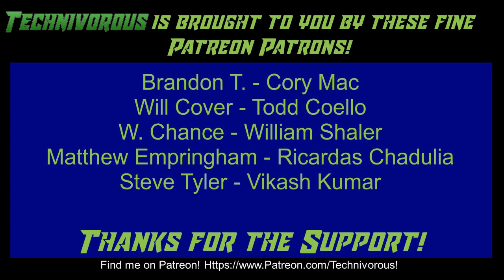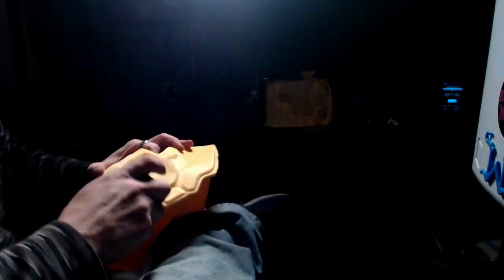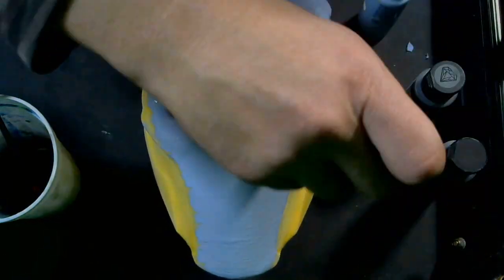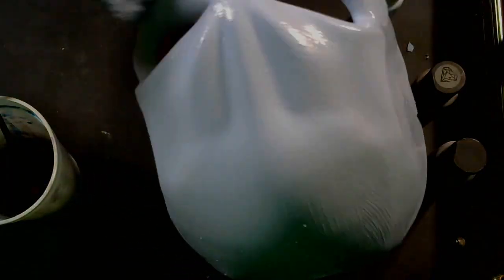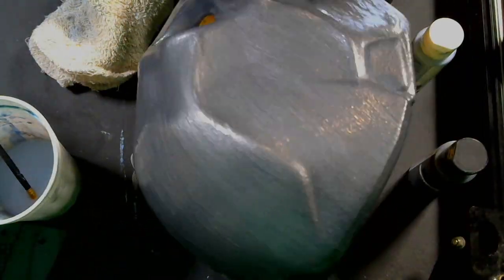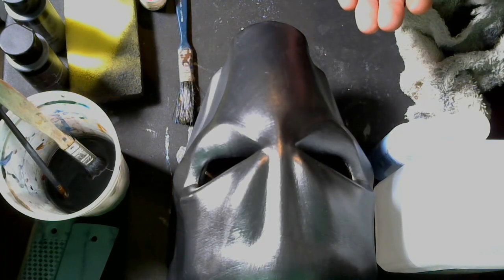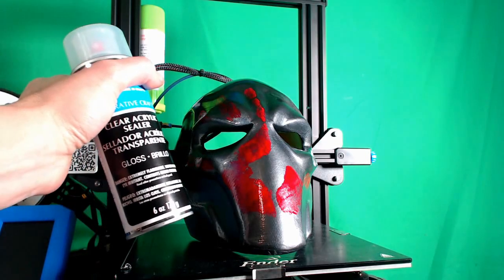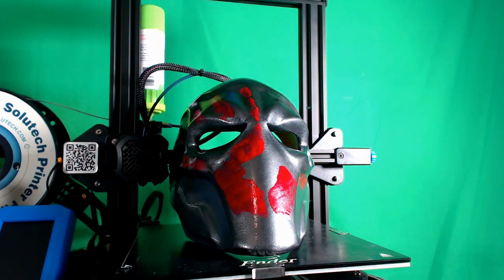PERFECT 3d Prints - The Crimson Hand - finished deathstroke mask from live print!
by far my most AWESOME 3d print to date, this mask fits my head perfectly without fasteners, AND has a killer paintjob. this epic 3d printed mask was 3dprinted during one of our live streams, and you can see all about the paint job right here! all in all it came out amazing!

SUPPORT TECHNIVOROUS 3D Printing:

become a channel member for youtube perks!

the Anet A8 Plus:
ANET ET4:
ender 3:
(recommended)
(alternate)
(if you have to have amazon)

Technivorous
902 n Hughes